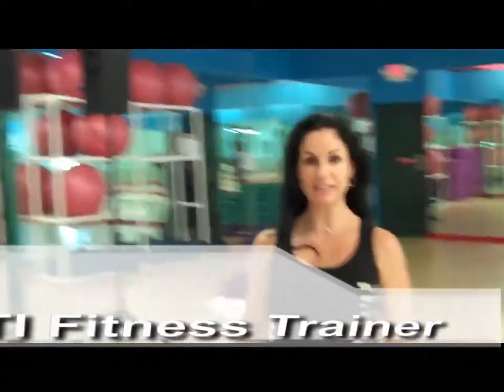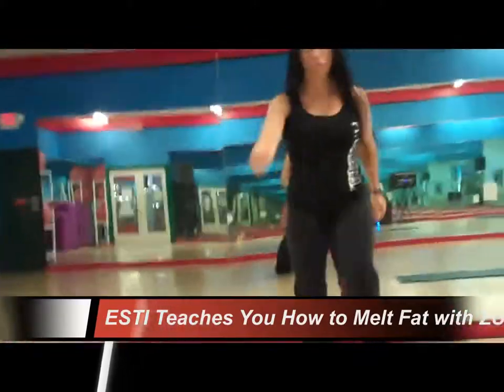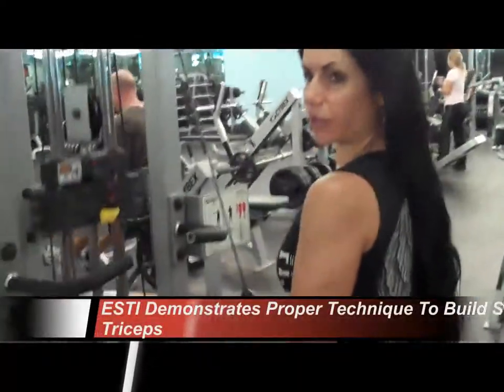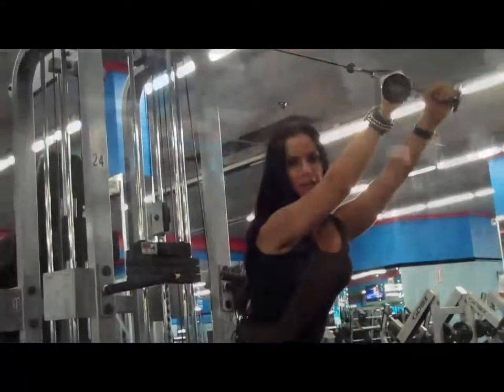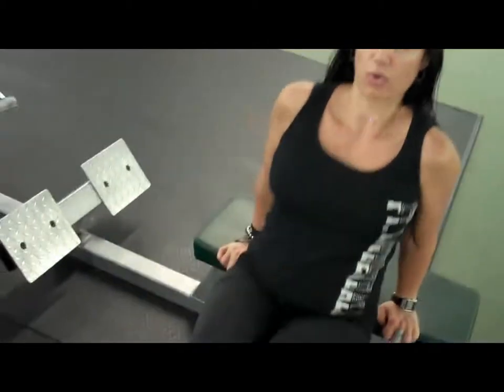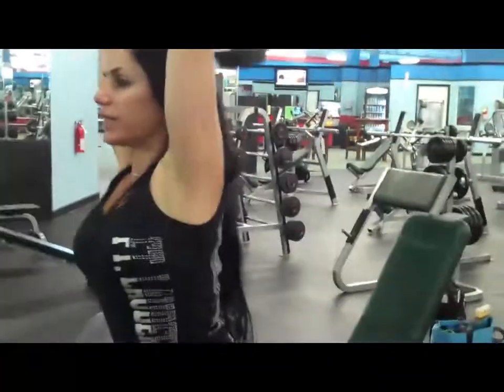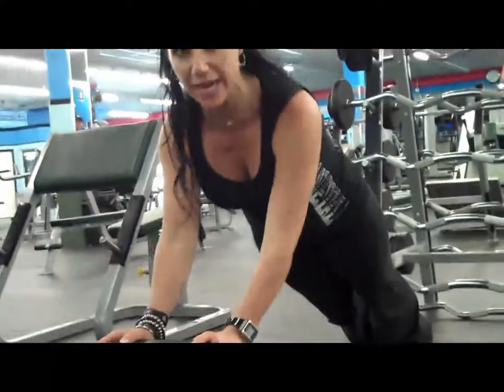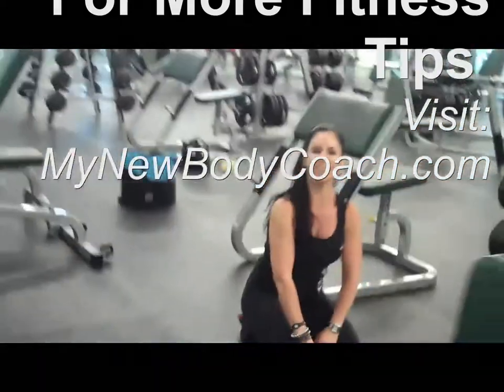QUIT Excercising-START ESTERCISING- Only 7 minutes a day!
My New Body Coach Ester , a former Israeli Defense Soldier, and mother of 2 children is 1 busy lady! She will lead you through Her 7 Minute New Body Workout each morning right before your shower! Her course is called "ESTERCISE'"